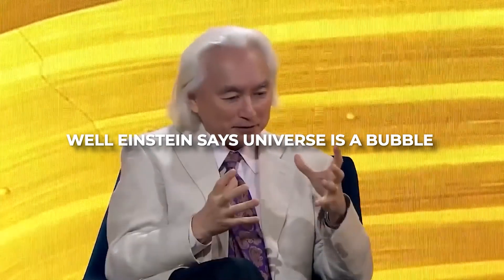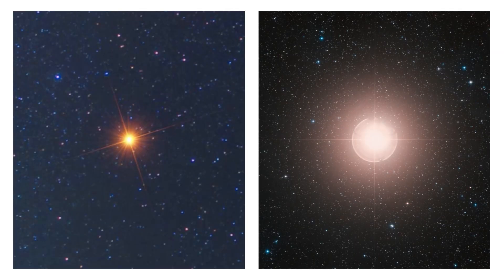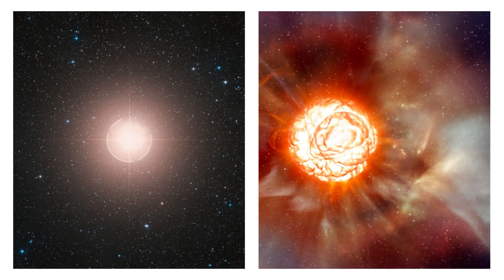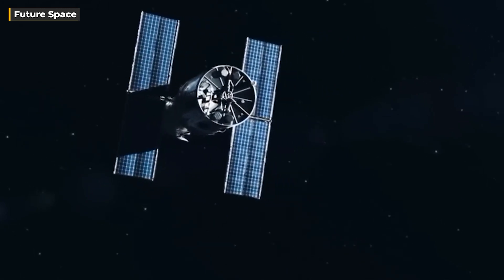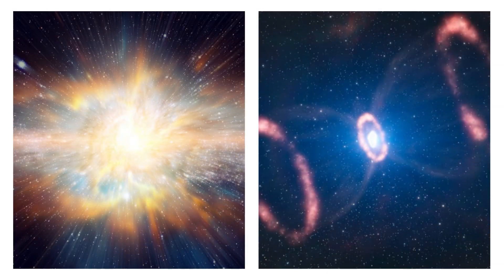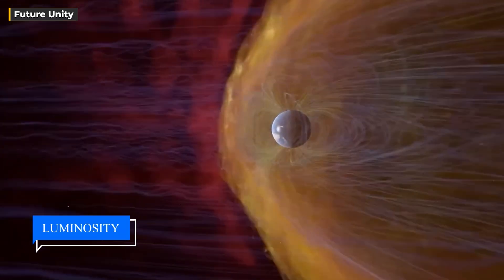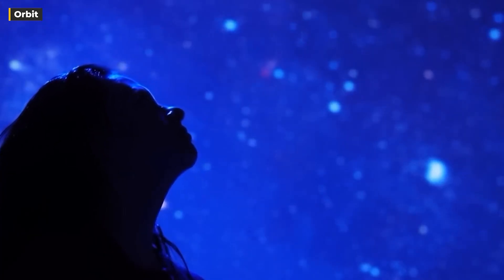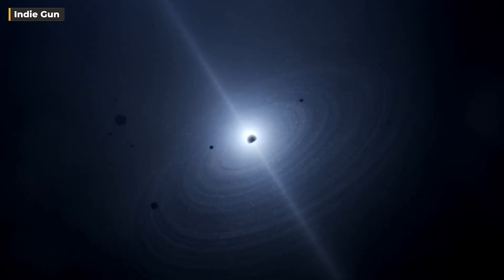Michio Kaku: "Betelgeuse Supernova Explosion To Take The Night Sky ALL Over The World!"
In the vast expanse of our night sky, a celestial drama is unfolding, one that has captured the imaginations of astronomers and stargazers alike. Betelgeuse, a star that has graced the night sky for centuries, is undergoing a series of mysterious transformations that have left scientists and enthusiasts worldwide buzzing with anticipation. But what exactly is happening to Betelgeuse? Why has this iconic star, known for its steady luminosity, suddenly thrown a cosmic curveball? What does this mean for us here on Earth and for the entire solar system? Could we be on the verge of witnessing one of the universe's most dramatic events?